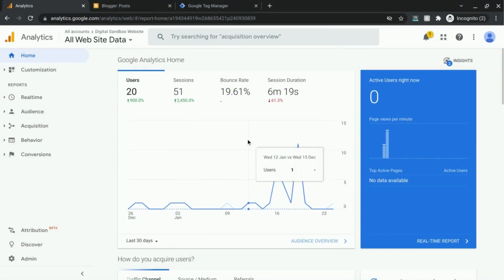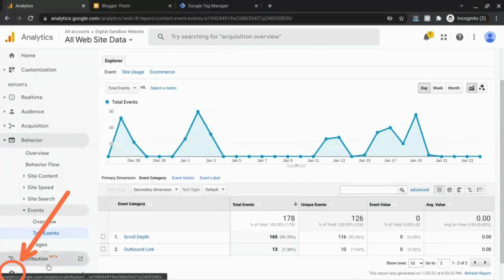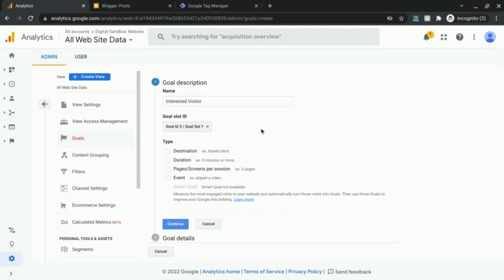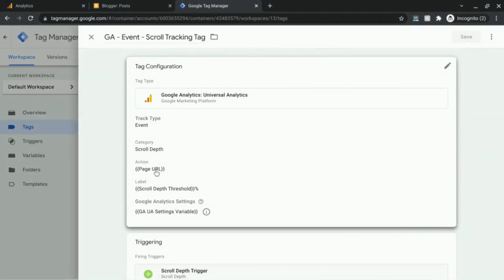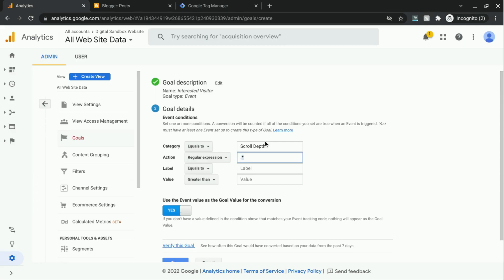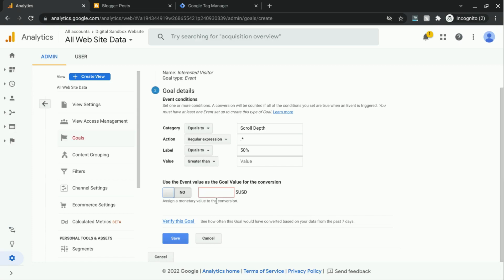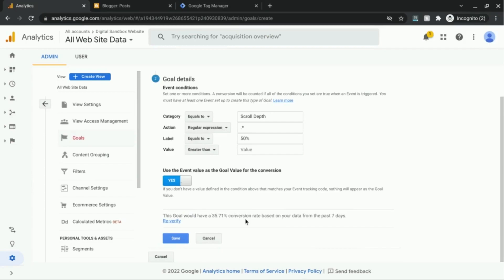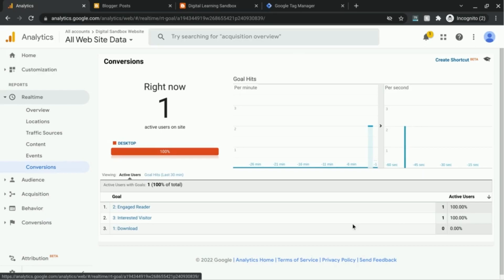Creating Event Goal Tracking in Google Analytics Detailed Guide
This video provides a detailed guide on how to create event goal tracking in Google Analytics. Tracking events and goals in Google Analytics is key to understanding user behavior and whether your users, or visitors, are accomplishing the tasks you've intended for them on your website. You can combine events and goals together to create event goal tracking.

Creating event goal tracking allows you to use events that you're currently tracking as goal conversions for your users. If you want to see examples of how to track events, scroll to the bottom of the video description.

00:00 Intro: Event Goal Tracking Requirements
01:16 Creating Event Goal Tracking
02:05 Goal Description for Event Goal Tracking
02:59 Goal Details for Event Goal Tracking
03:56 Determining Conditions to Use for Event Dimensions
06:31 Configuring Goal Value for the Event Goal
08:02 Verifying Event Goal Tracking
08:36 Testing the Event Goal Tracking with Realtime Reporting

The video covers how you can use your event tracking settings to create event goal tracking. Not all event dimensions will be static, or constant, values so it will show you how to configure the event goal tracking if your event dimensions take either a static value or a variable. This is done using either the equals to, begins with, or regular expression conditions.

Google Analytics has a nice feature that allows you to verify your event goal tracking to see if it works.

Below are a few examples of configuring event tracking that you could use for event goal tracking. The videos for tracking file downloads and outbound links are probably two of the most common events to track while the video for tracking phone number clicks is probably the easiest to follow along with and most straightforward.